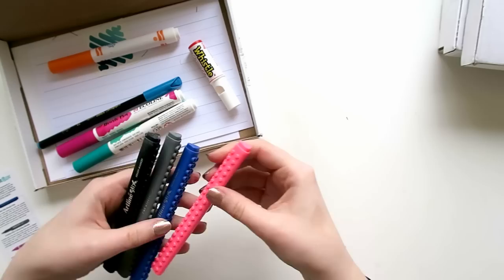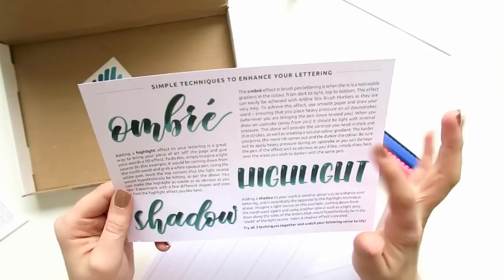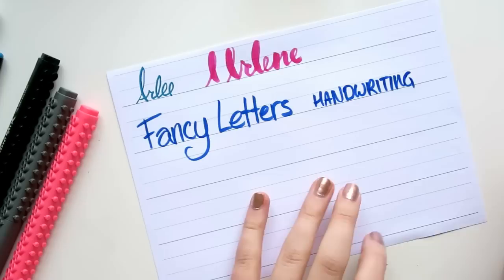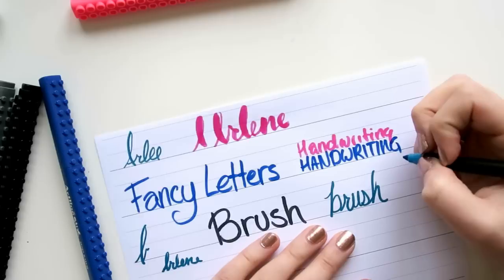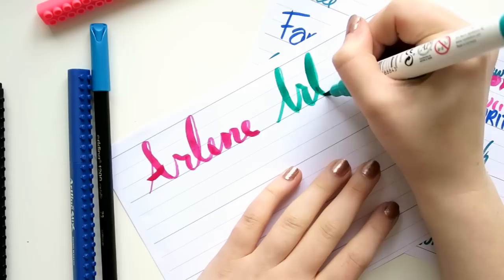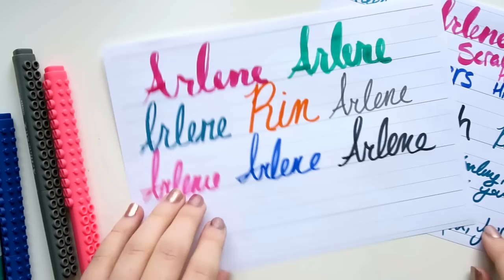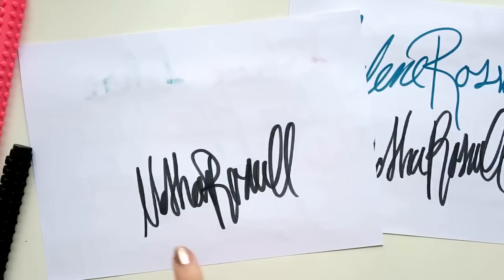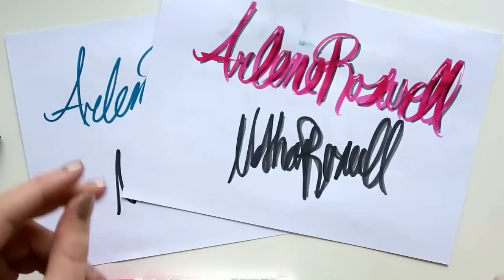I can't write to save my life... | Scrawlrbox November 2016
I recommend it more if you live in the UK vs the US. It takes a while to get to me.

Again, I know i'm really behind in filming these. Bare with me.